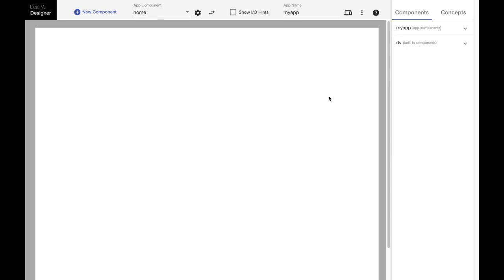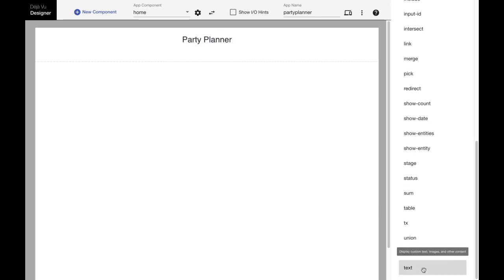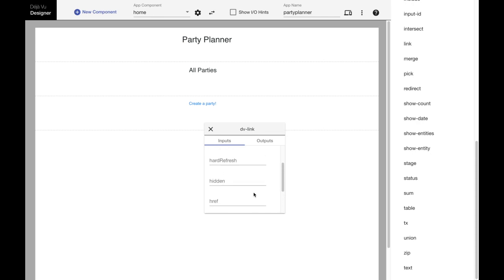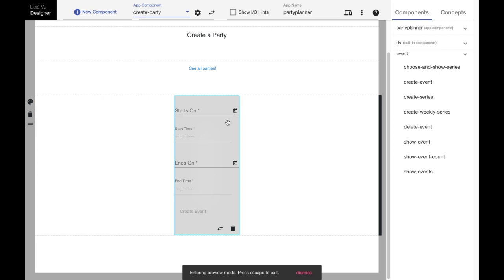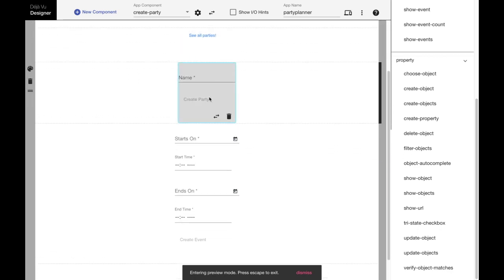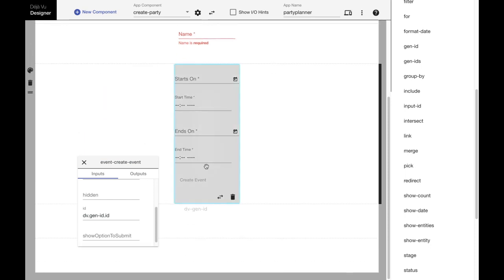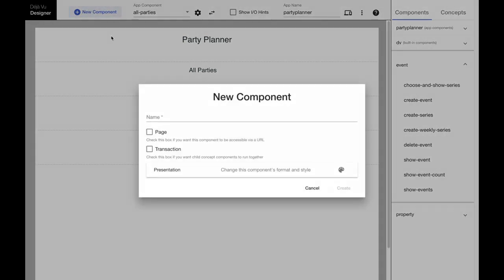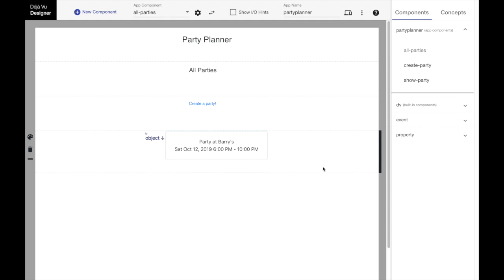Déjà Vu Designer Demo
I show how to create a simple app using the Déjà Vu Designer. Déjà Vu is a new app development platform, and the Designer is a graphical environment for Déjà Vu app development.

to learn more about Déjà Vu, including how to download and run the Designer.

I (Barry McNamara) created the Déjà Vu Designer as part of my master's thesis at MIT with guidance from Santiago Perez De Rosso (the creator of Déjà Vu) and Professor Daniel Jackson (our advisor).